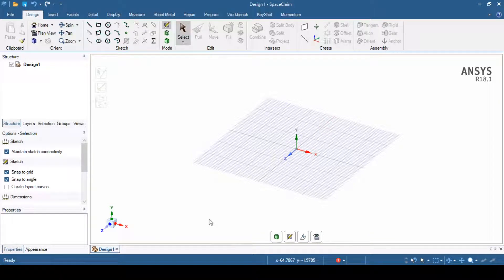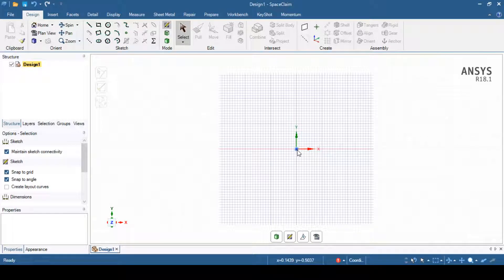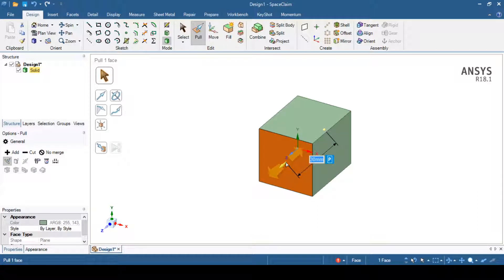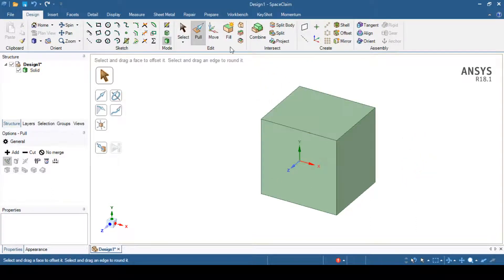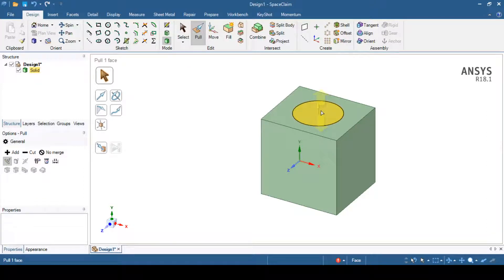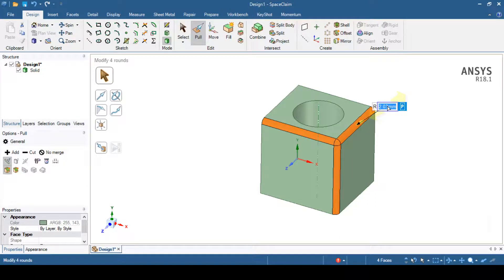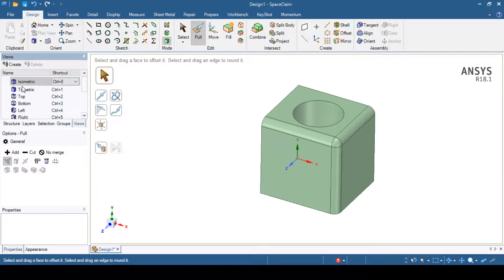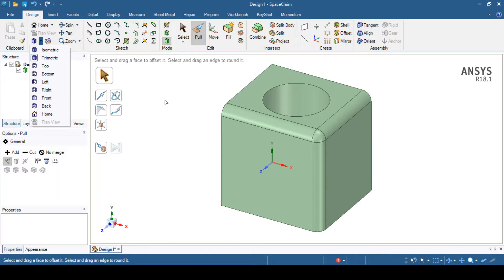ANSYS SPACECLAIM TUTORIAL 2 :-SPACECLAIM PULL OPTIONS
This video explains the ansys spaceclaim pull options in the ansys workbench spaceclaim design modeler.